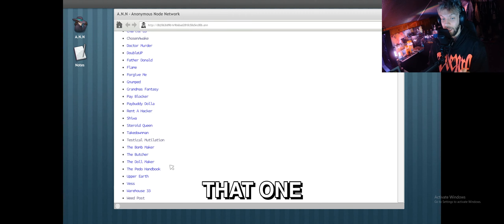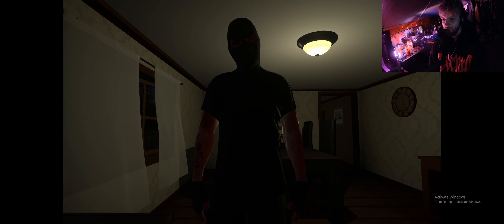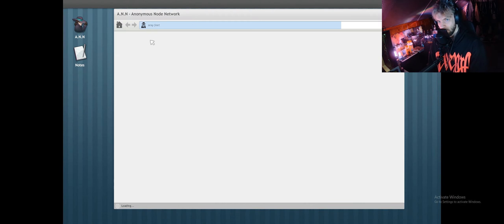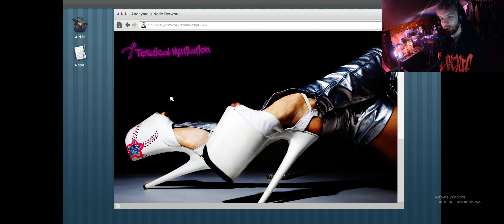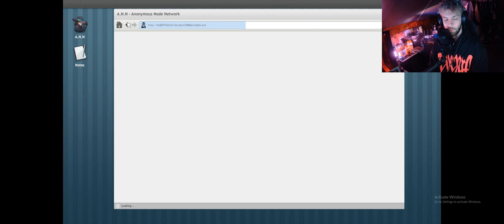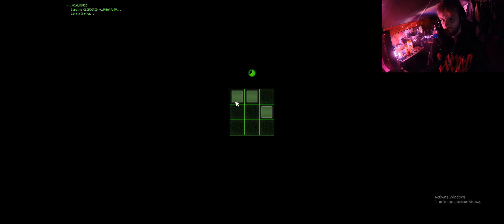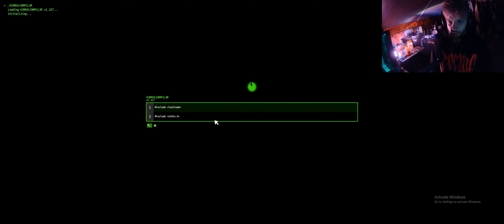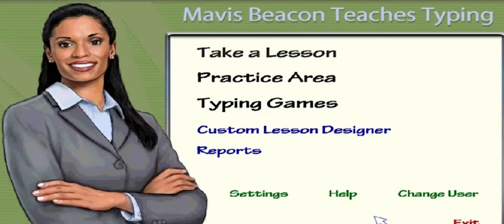going on the DARK WEB was a BAD IDEA!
welcome to the game is a crazy horror game about exploring the deep web. like n sub for more.